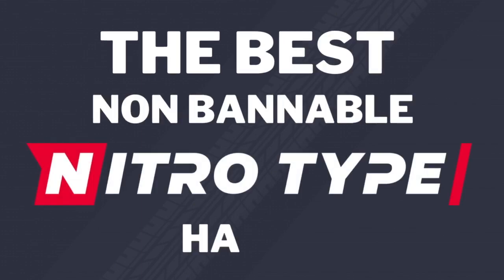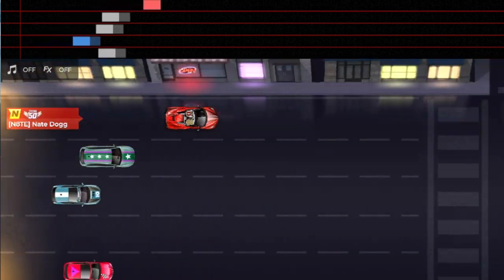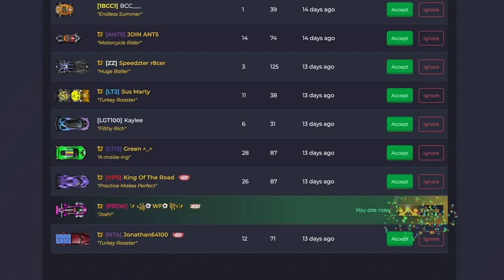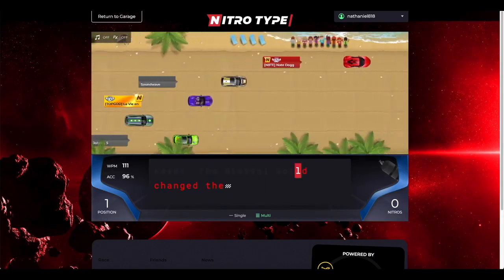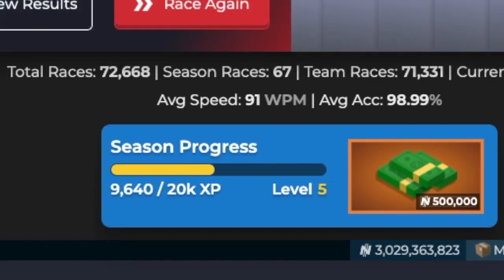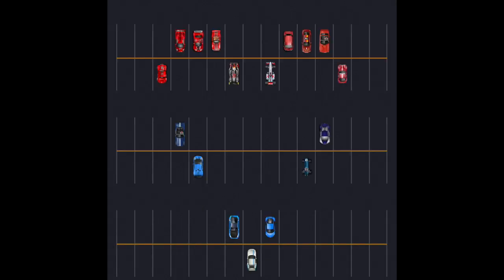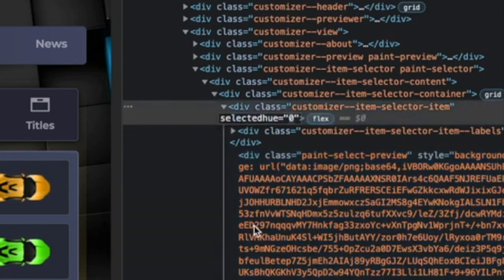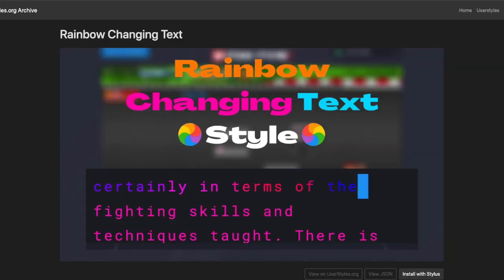Amazing WORKING Nitro Type Hacks!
💸💰Comment your username for Nitro Type CASH!💸💰

More Information On Each Topic
Racing Mini-Map (Huge thanks to Toonidy for making this script)